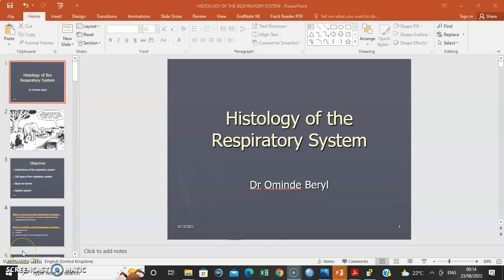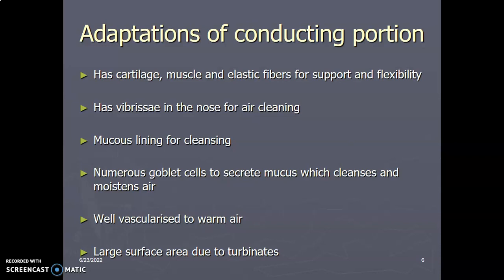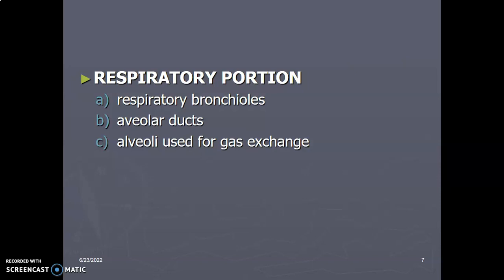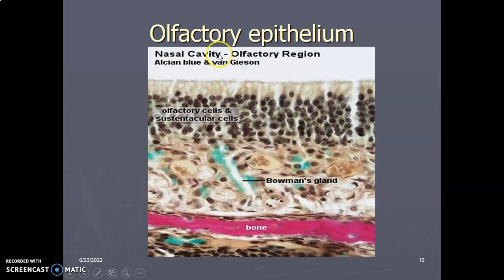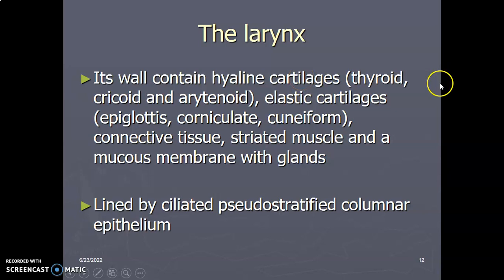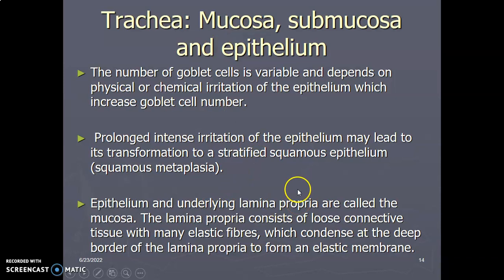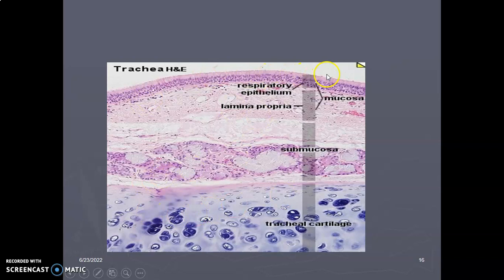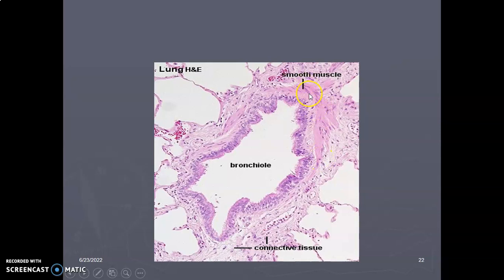HISTOLOGY OF THE RESPIRATORY SYSTEM 1_ Anatomy Book Club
In this video lesson, lets talk on the Histology of the Respiratory System.

We love to hear from you. Leave your comments in the comment section below, questions and contributions too. Please feel free!

Happy learning!